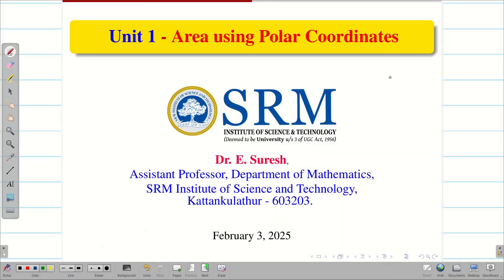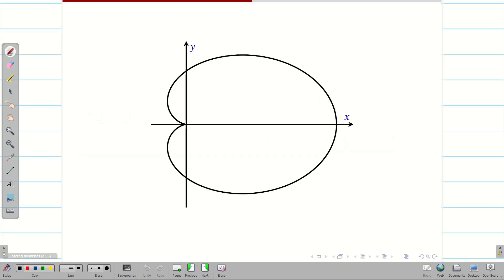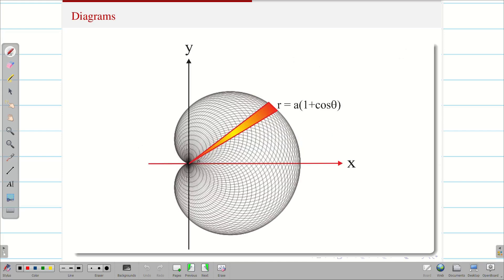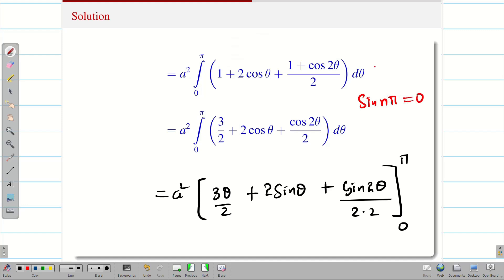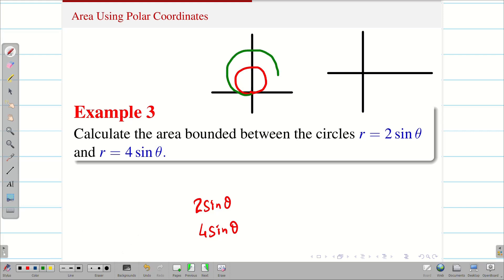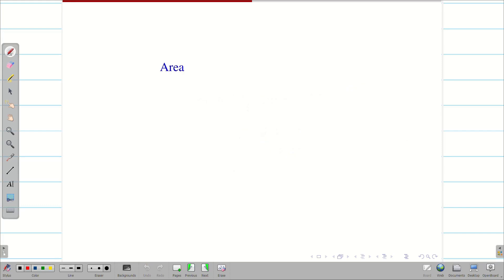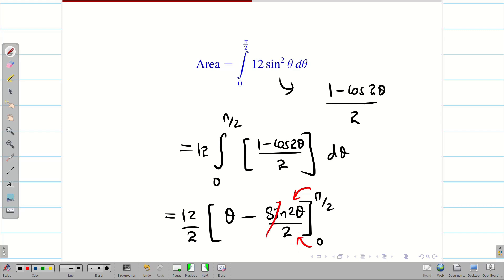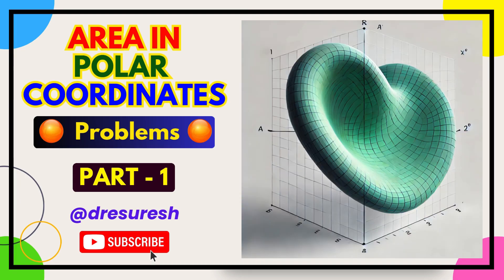20. Area in Polar Coordinates - 21MAB102T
Area in Polar Coordinates - 21MAB102T